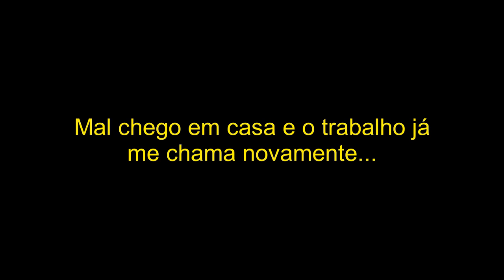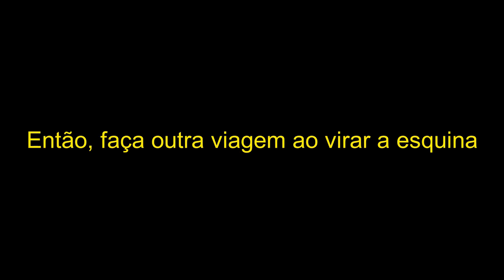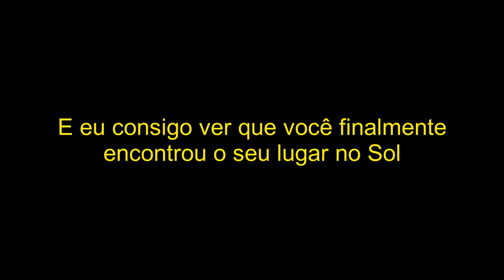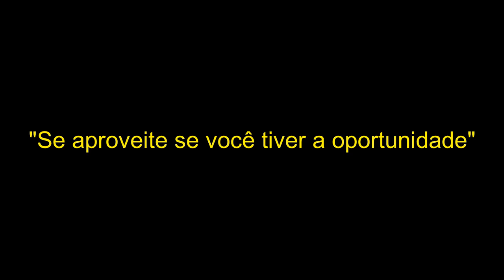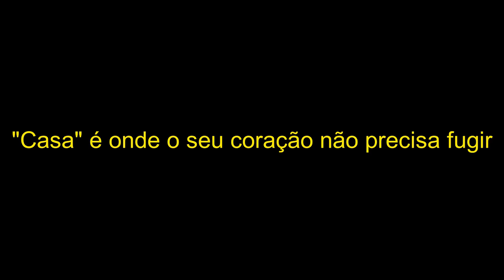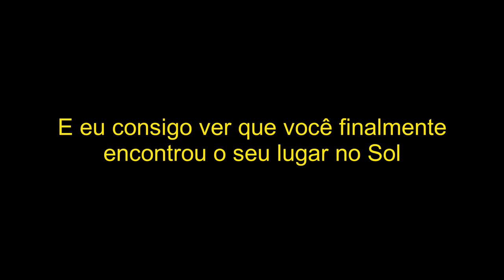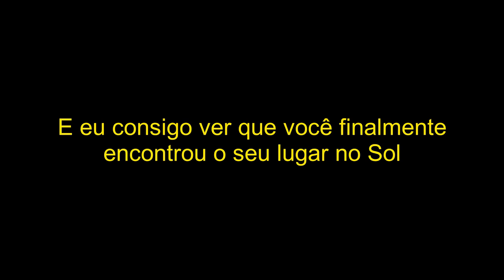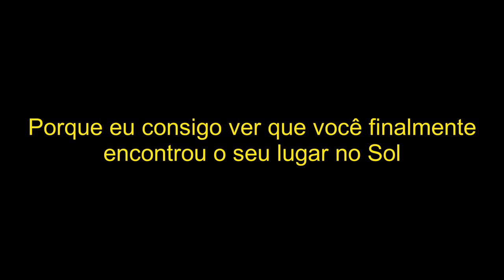The Neal Morse Band - 03 - Your Place in the Sun (Legendado em Português-BR)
Terceira música do álbum.